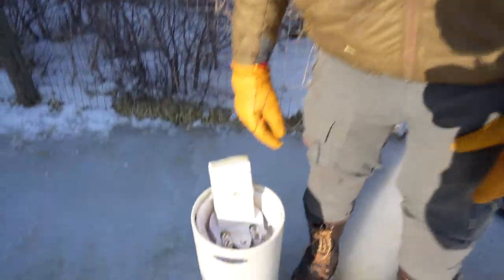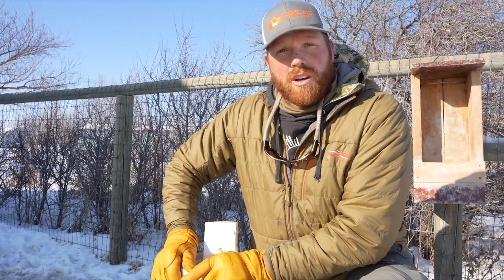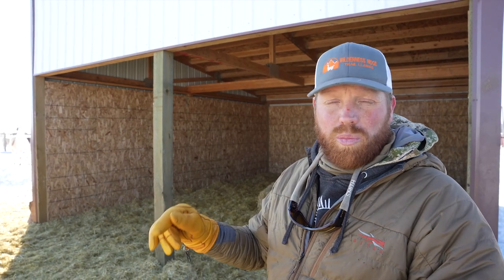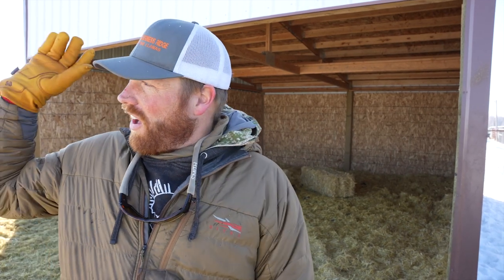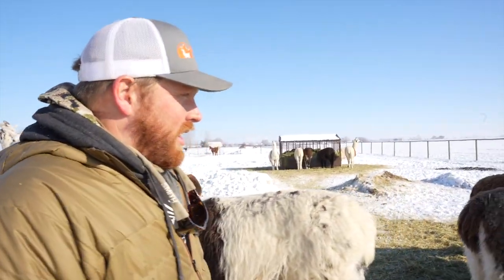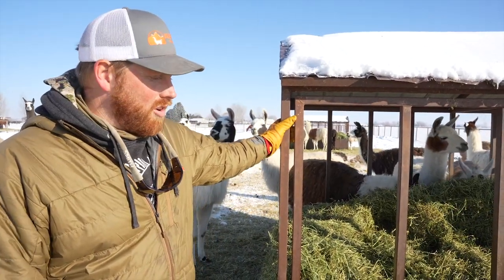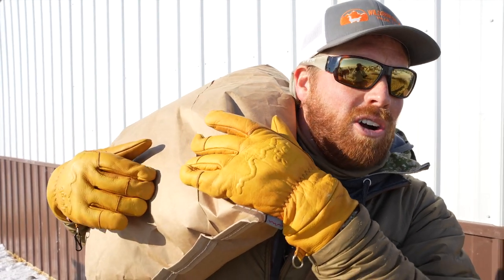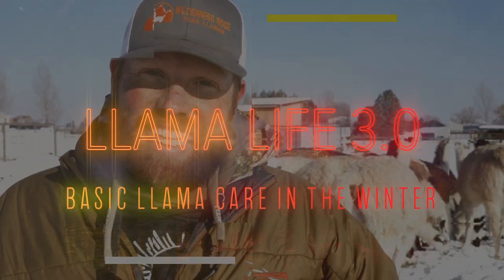Taking care of Pack Llamas in the winter - Ep.11 - Llama Life 3.0